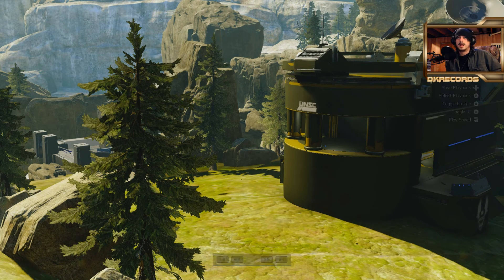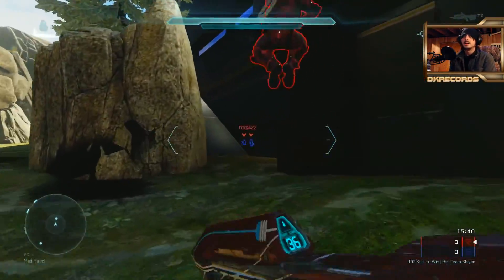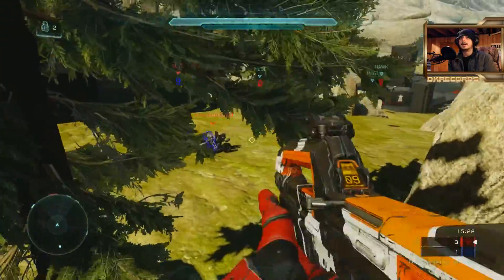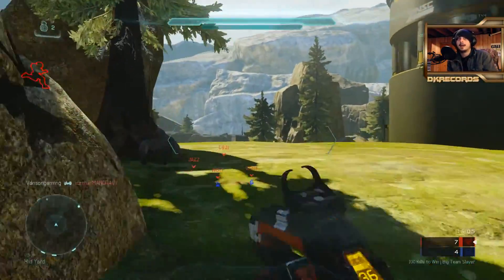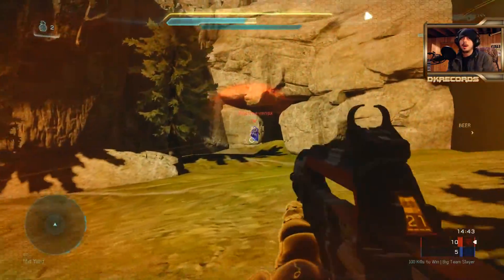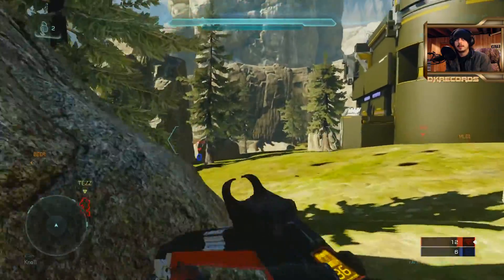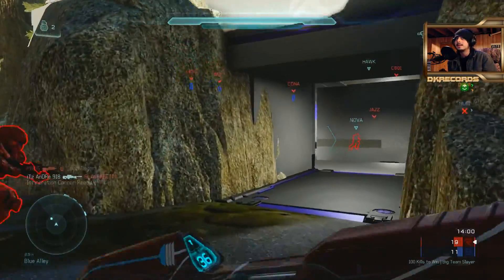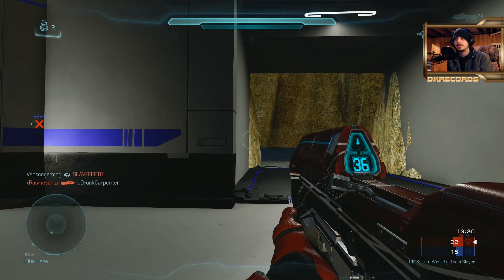DKRecords - Halo 5 Guardians Big Team Battle - First Impressions